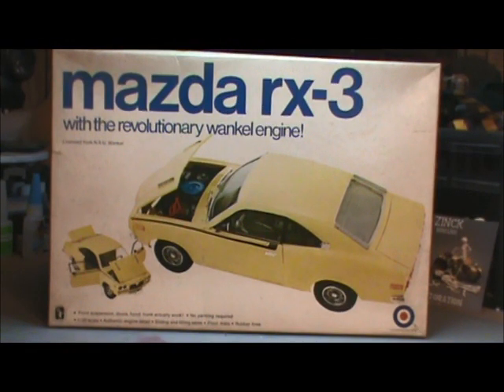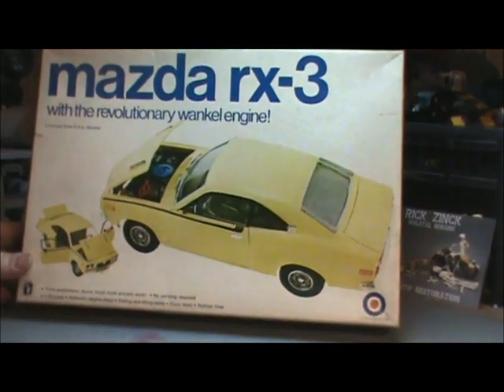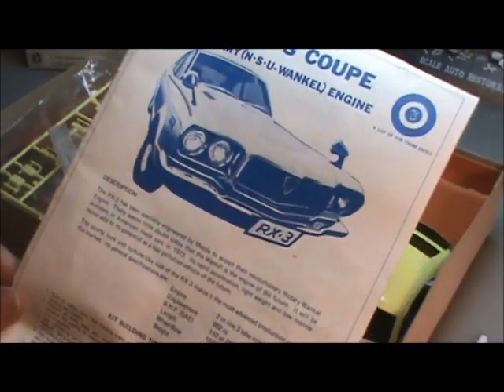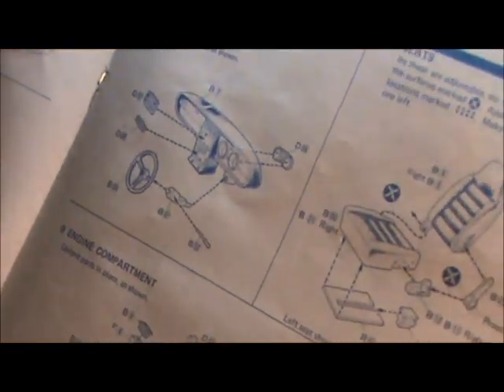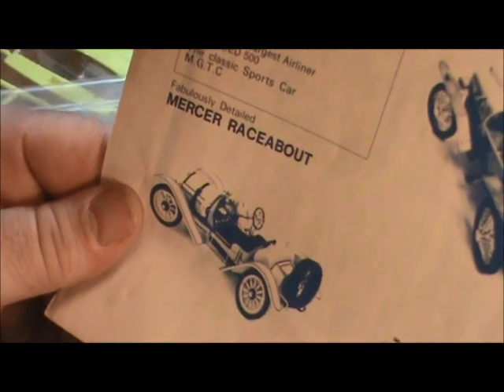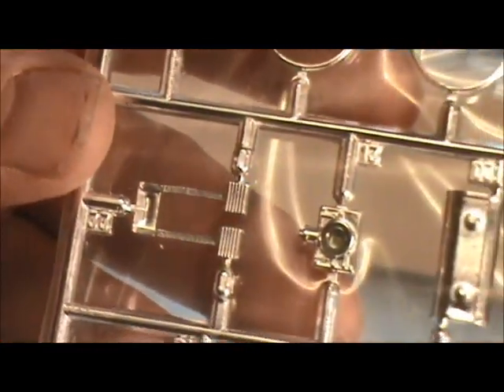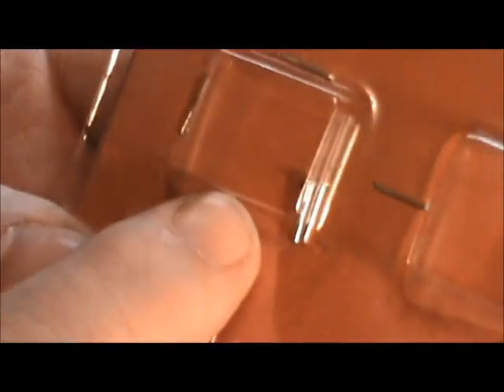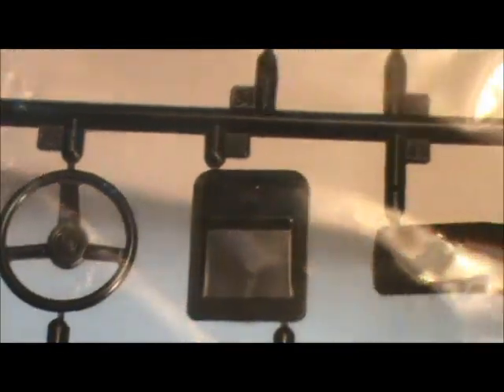8:04 KIT REVIEW Entex Mazda RX - 3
In this episode we take a look at the Entex Mazda RX 3. This is a re-post of this video which had been taken down. This kit has already been sold